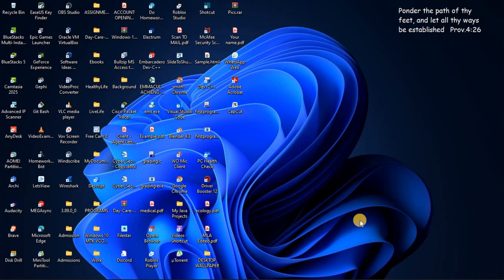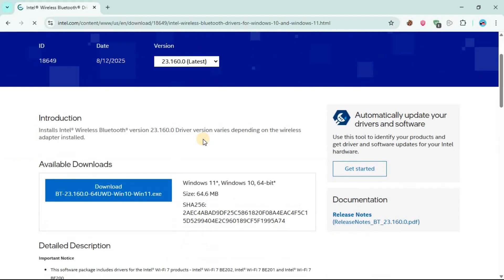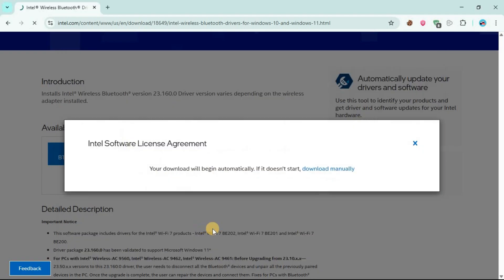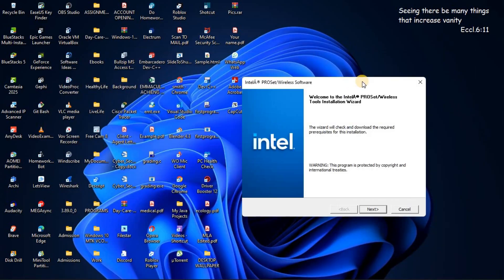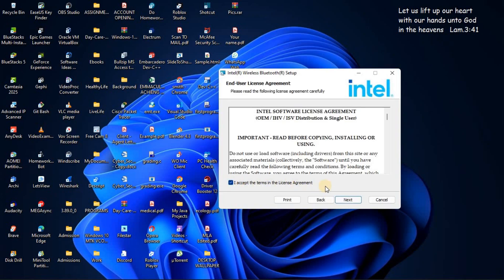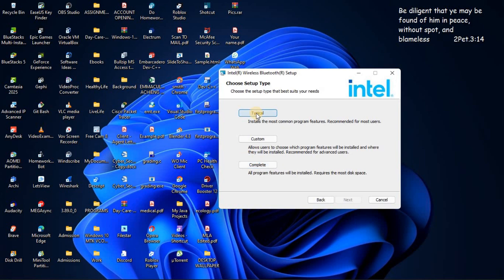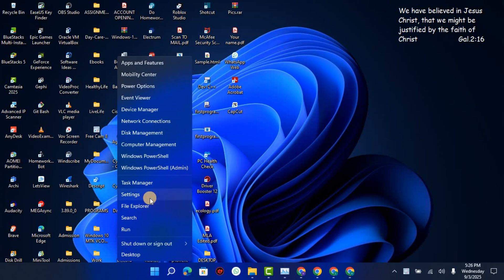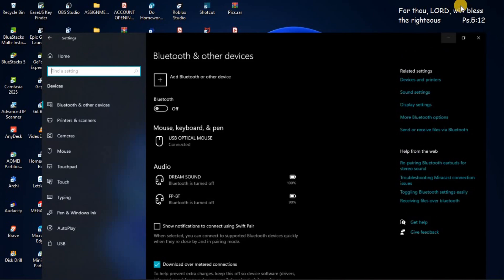How To Install Bluetooth Drivers On Windows 10/11 - Step By Step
Step By Step Tutorial On How To Install Bluetooth Drivers On Windows 10/11

Here are other questions that you searched for:
how to install bluetooth driver on windows 11
bluetooth driver download windows 11
bluetooth driver download windows 10
fix bluetooth not working windows 11
fix bluetooth not working windows 10
bluetooth driver update windows 11
bluetooth driver update windows 10
bluetooth missing from device manager windows 11
bluetooth missing from device manager windows 10
how to reinstall bluetooth driver windows 11
how to reinstall bluetooth driver windows 10
bluetooth adapter driver windows 11
bluetooth adapter driver windows 10
intel bluetooth driver download windows 11/10